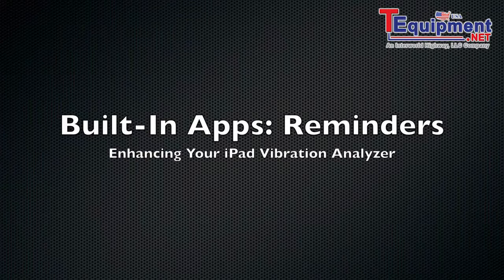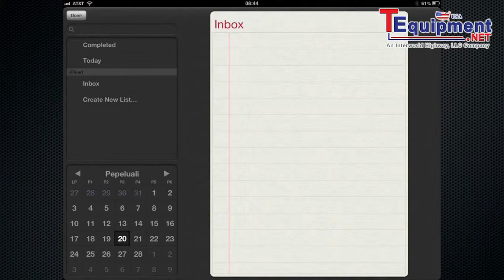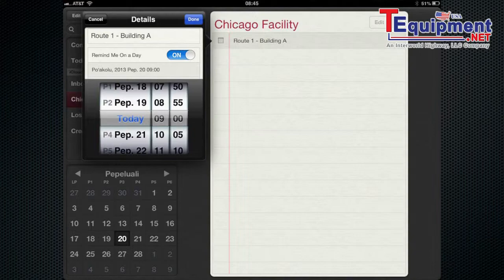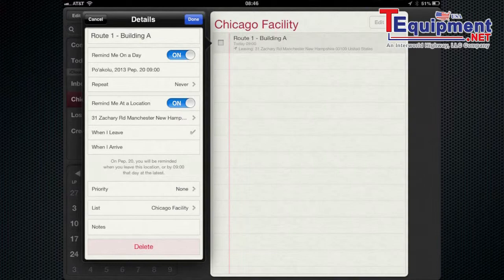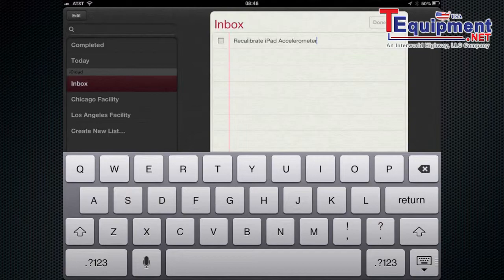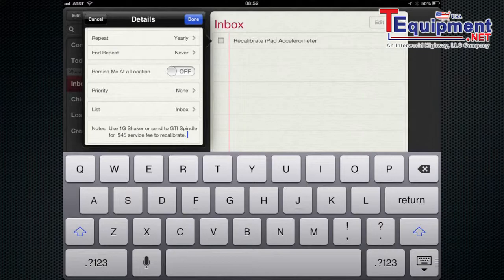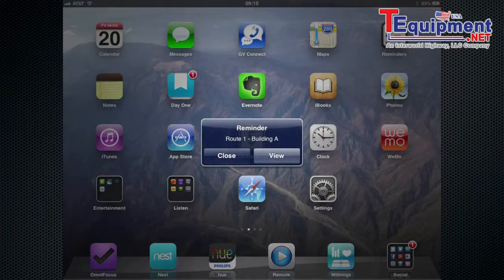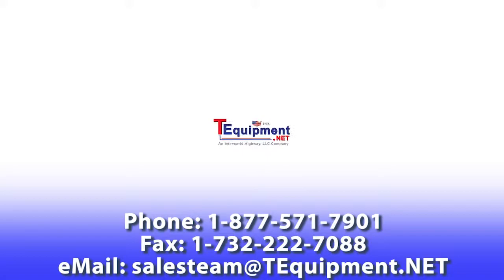Built In Apps Reminders Tutorial